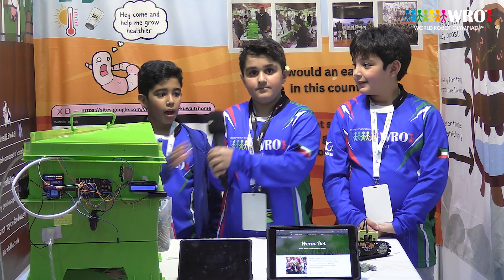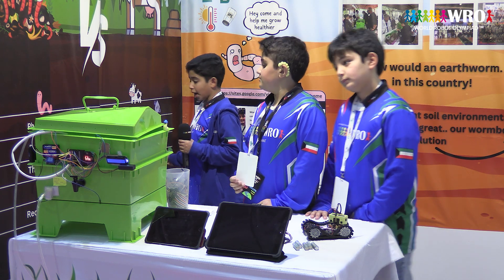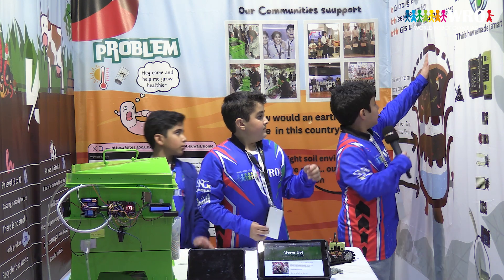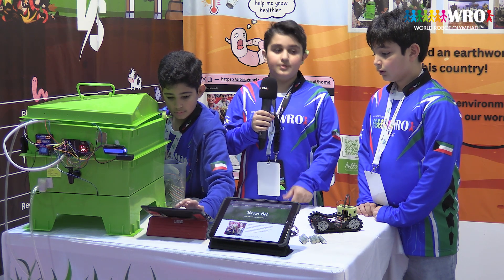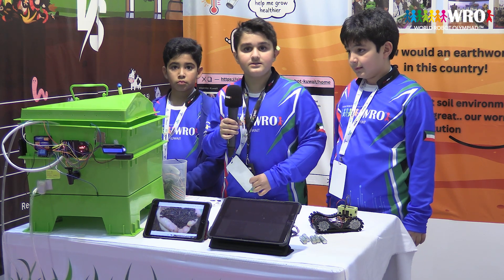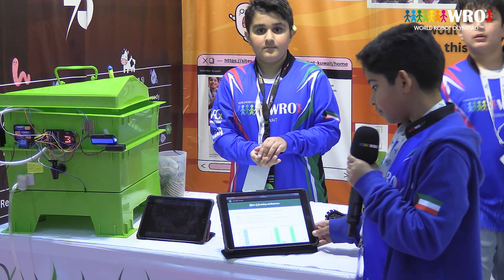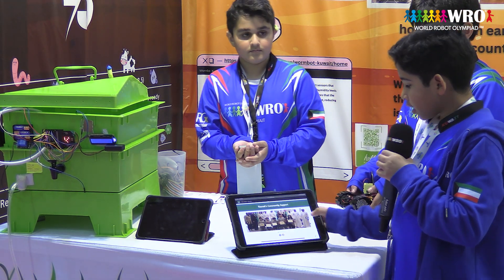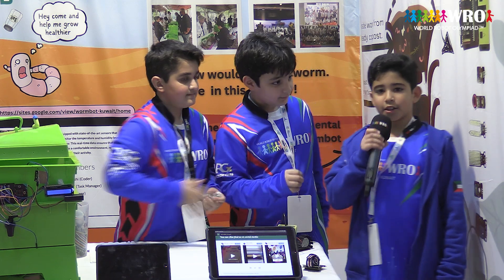Future Innovators (Elementary) | WORMBOT – WRO 2024 International Final, İzmir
🎤 Meet WORMBOT from Kuwait!

Representing the Future Innovators (Elementary) category at the WRO 2024 International Final in İzmir, Türkiye, this team shared their thoughts on their project, their journey, and what WRO means to them. 🌍🤖